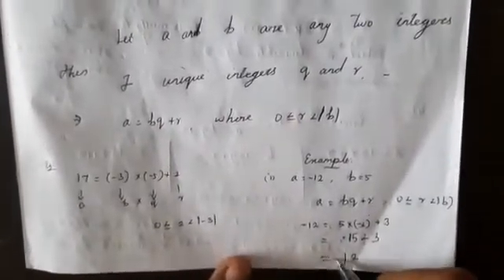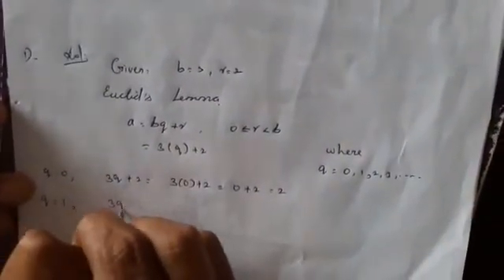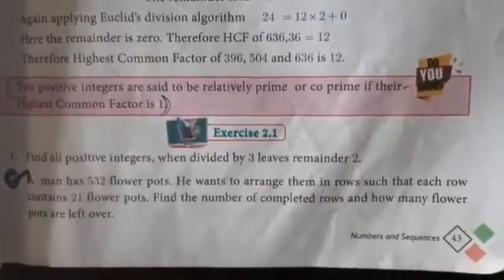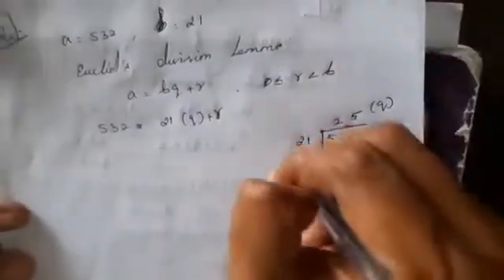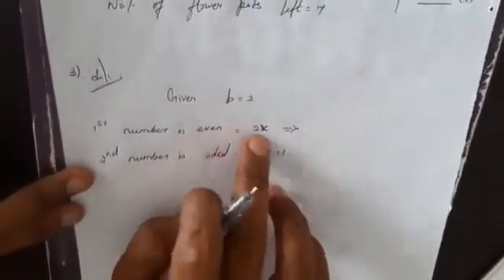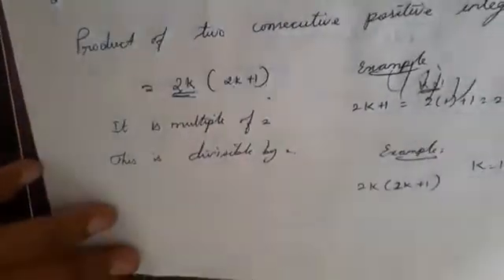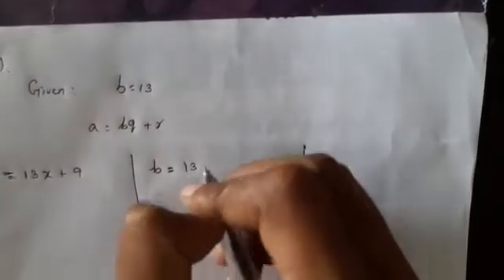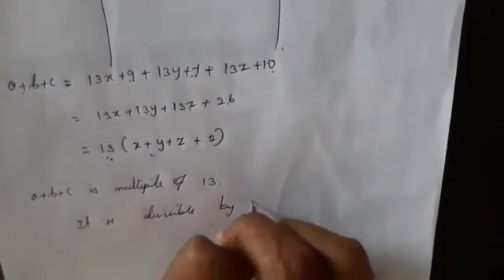MATHS CHAPTER 2 NUMBERS AND SEQUENCE